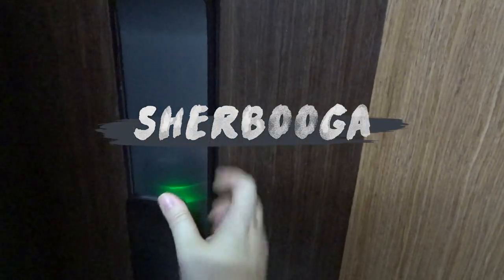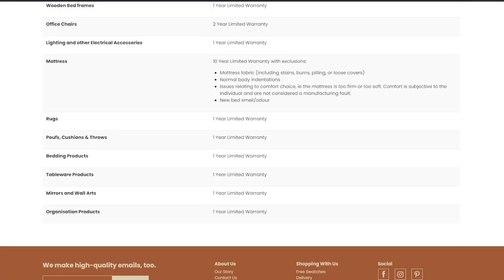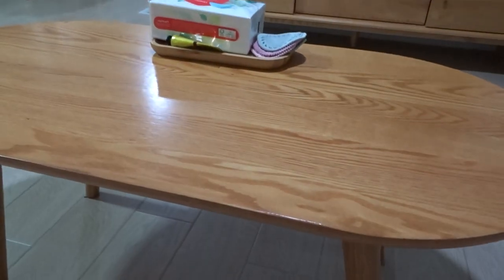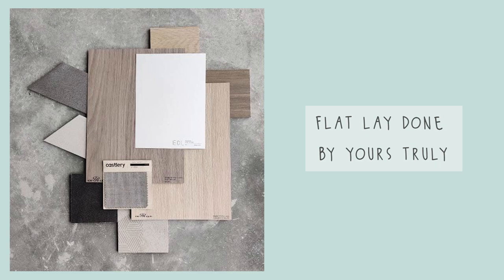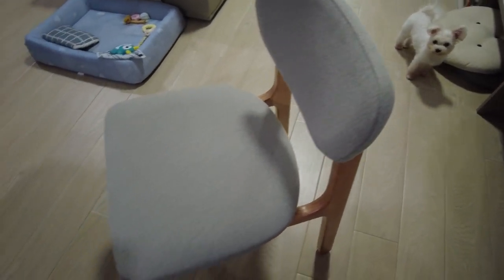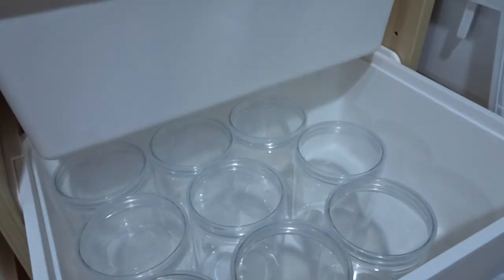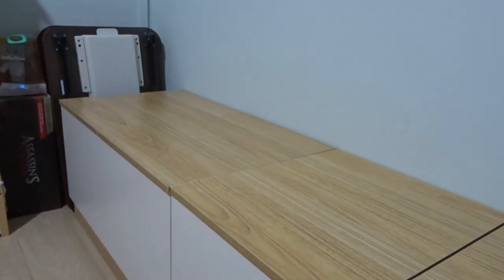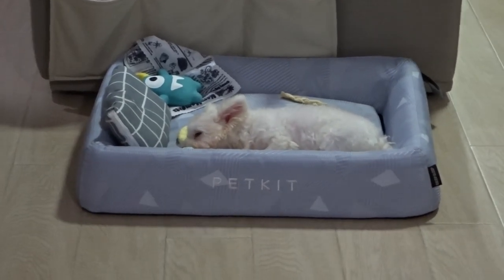What have we been living with?? Furniture Review |🏠 Singapore HDB 4-room BTO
Hello everyone!

In this video we bring you guys through some of the furniture items we have in the house and giving a quick review on some of them.

Hope it helps anyone that is looking into getting new furniture!

Castlery is a modern furniture company that creates a story for every room in your home. They craft furniture that is timeless, using the highest quality raw materials to create pieces that are built for longevity and multi-purpose use. As it is a direct-to-consumer brand without middlemen, they are able to extend honest pricing and affordability to their customers.

Timestamps
0:00 Introduction
0:13 Castlery!
2:01 TV Console
3:10 Coffee Table
3:26 Todd Sofa
4:30 Vincent Dining Table
5:13 Dining Chairs
5:30 Work Table
6:00 Storage Shelves
7:01 Study Tables
8:00 Bay Seats
8:22 Dog Bed
8:42 Kallax Lookalike